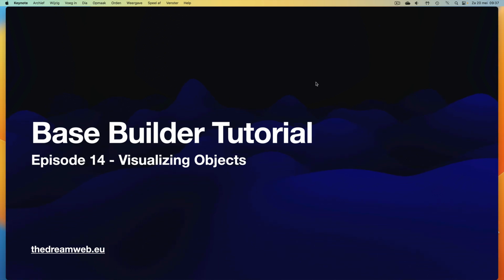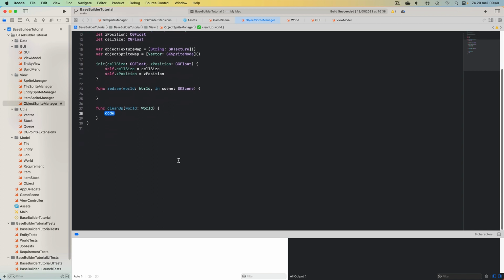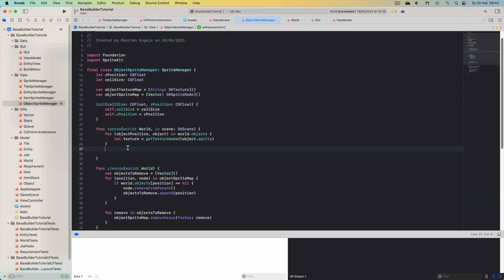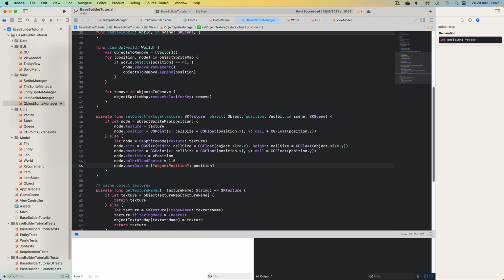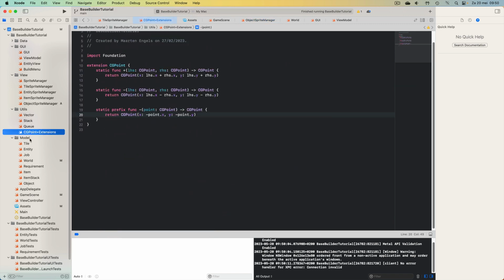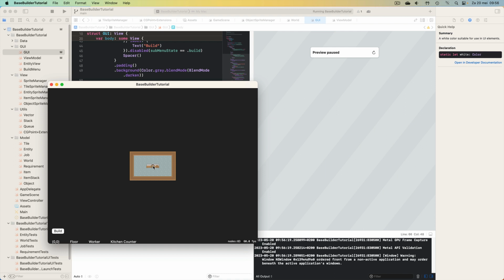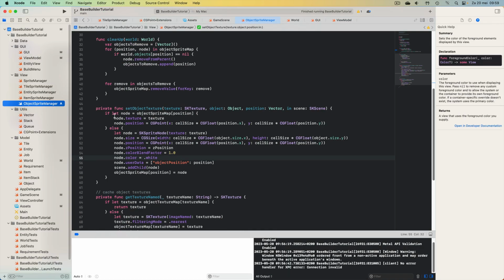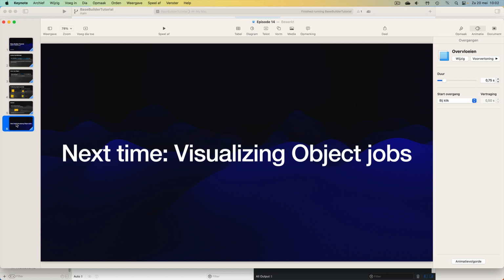Base Buider Tutorial using SpriteKit and SwiftUI - Visualizing objects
In this episode we visualize the Objects we added to the model in the last episode. We’ll also let you hover over an object to show its name.

Next episode we’ll visualize planned installObject jobs.

00:00 - First Marker
02:01 - 1. ObjectSpriteManager
15:55 - 2. Hover over object
17:52 - 3. Correct positioning
24:19 - Wrapping up